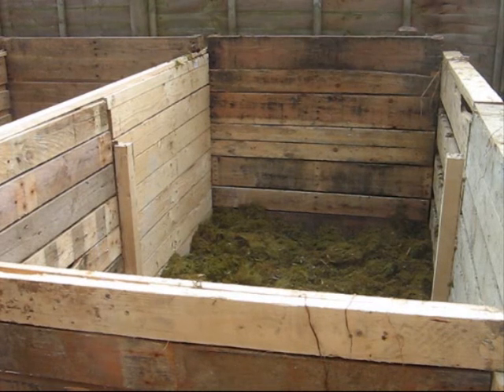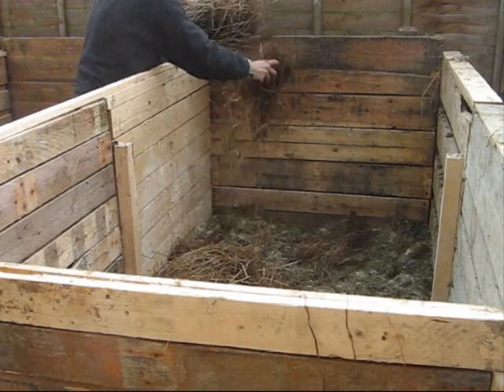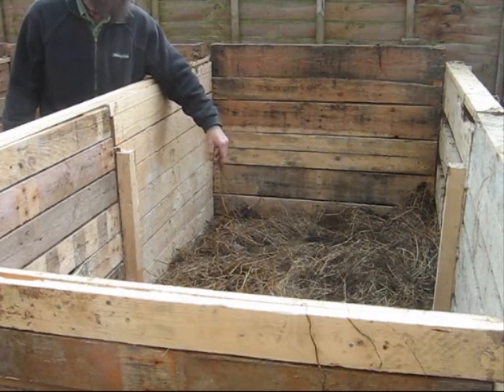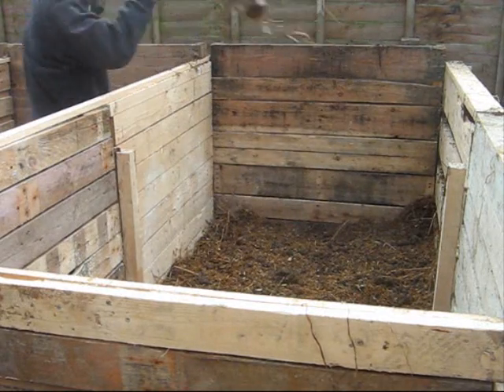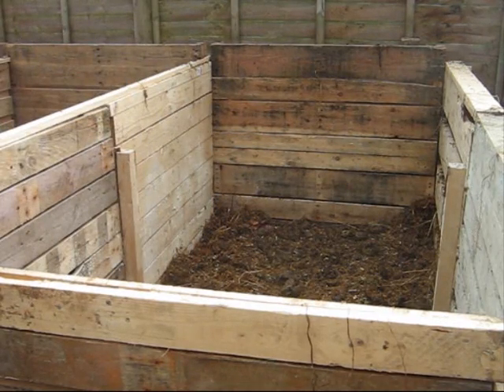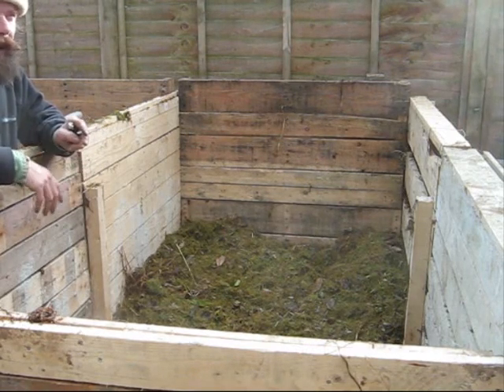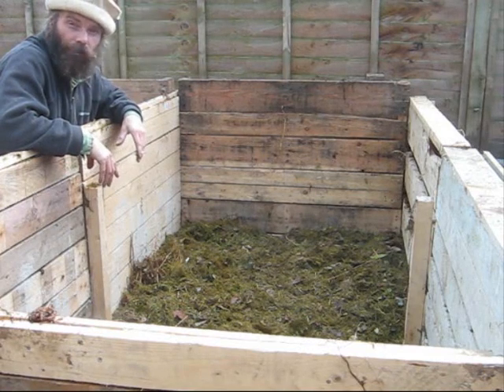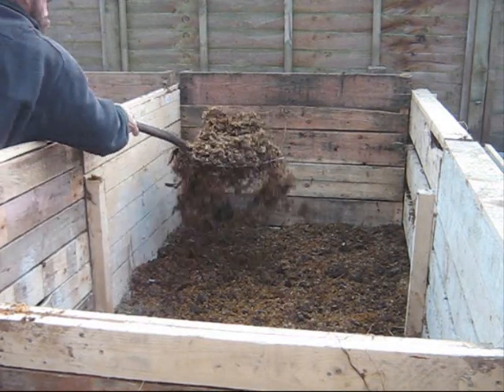making a thermophillic compost heap Pt 2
the second part of my video on how to construct and build aerobic compost for the promotion of thermophillic bacteria and the rapid and beneficial production of humus for fertility building